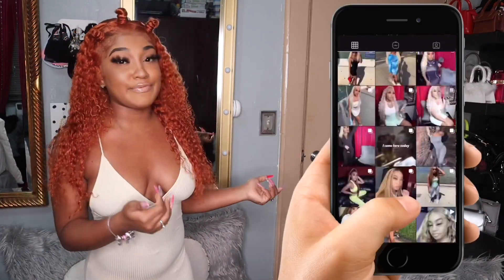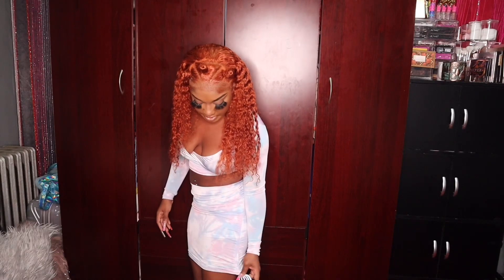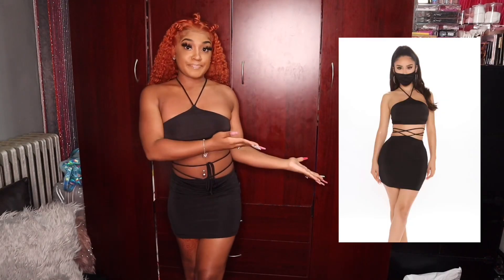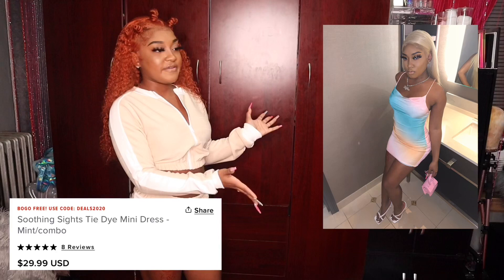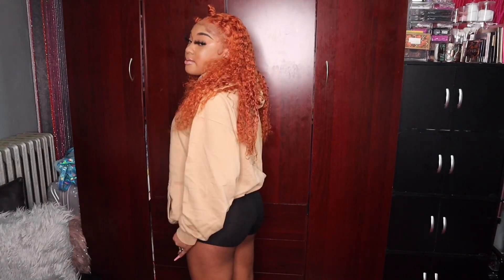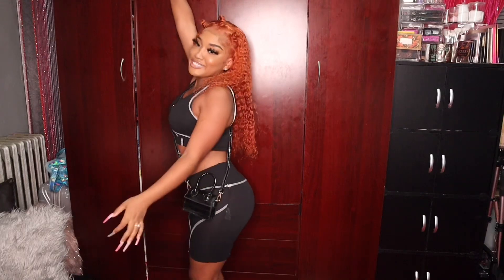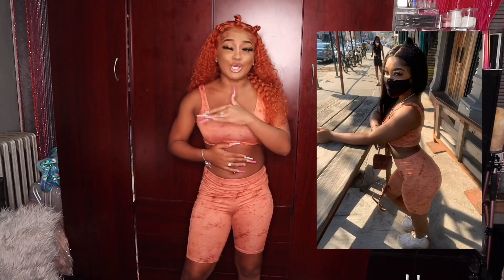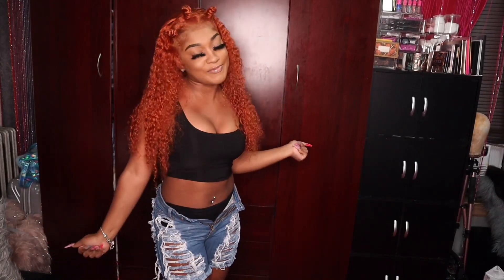FASHION NOVA HAUL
CODES TO SAVE COINS ON⬇️⬇️
Soulfeel: icylis15
Iseehair: pretty
MTO APPAREL: Icyxmto

SHOP MY COLLECTION WITH MTO APPAREL